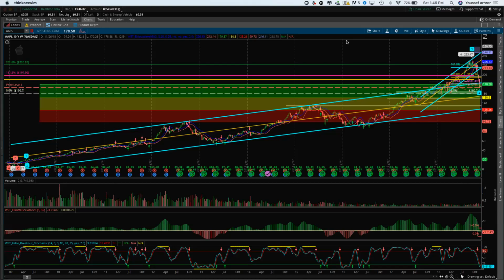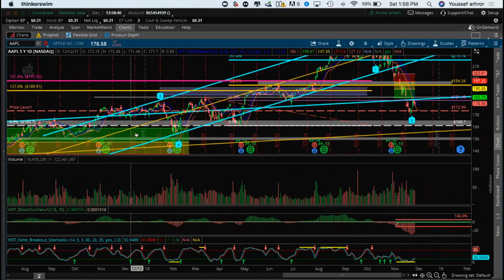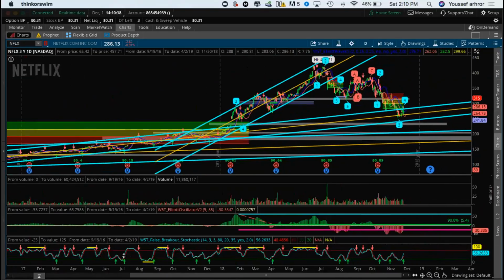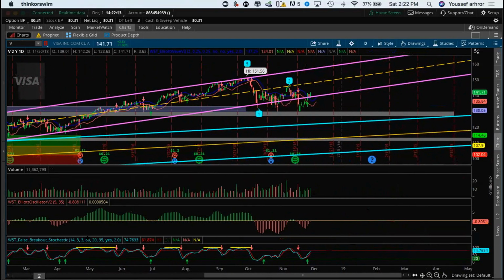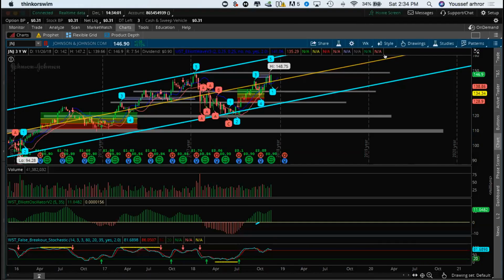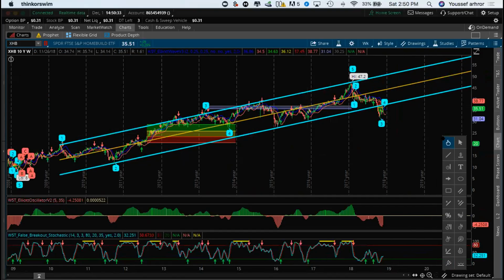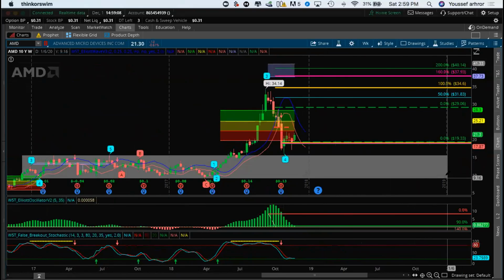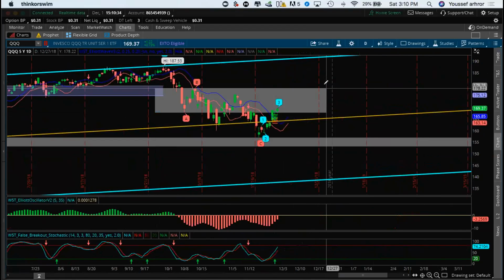TradeTheFifth Core Trading Strategy Training Course Part 4